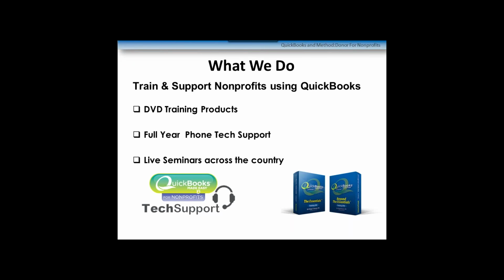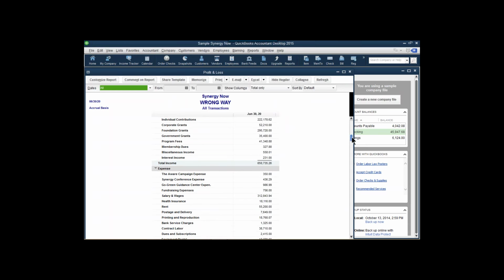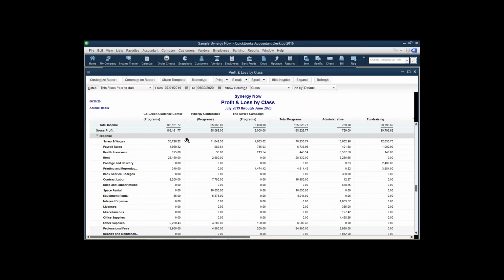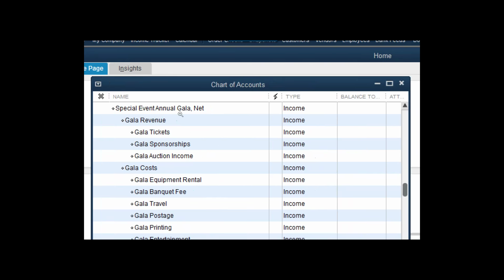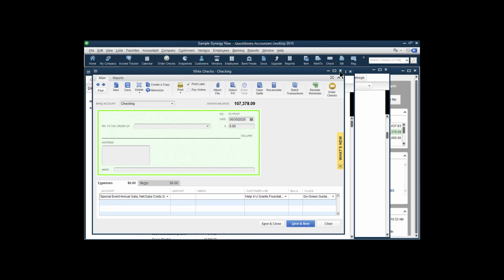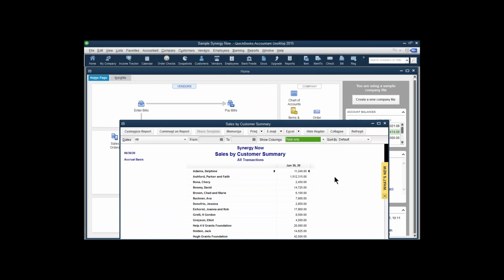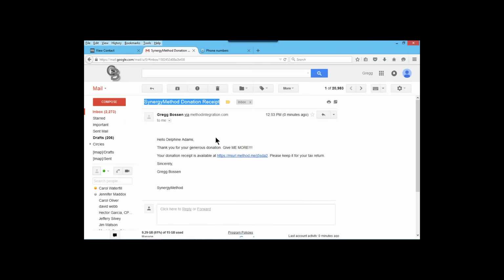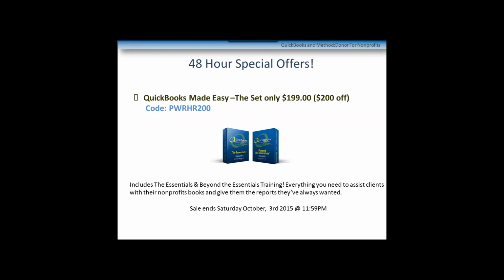QB Power Hour - Using QuickBooks with Non Profits & Method:Donor App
Guest speaker Gregg Bossen discussed using QuickBooks for non profit organizations (NPO) and the Method:Donor app that integrates with QuickBooks.

QuickBooks desktop (QuickBooks Pro, Premier or Accountant) and QuickBooks Online were discussed.  This is great training if you work with nonprofit organizations (including churches or religious orgs).